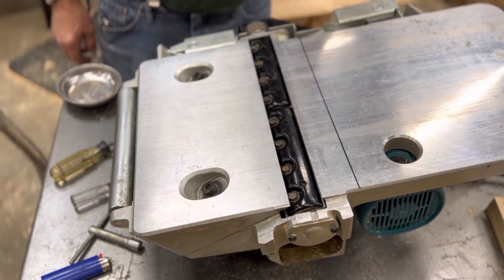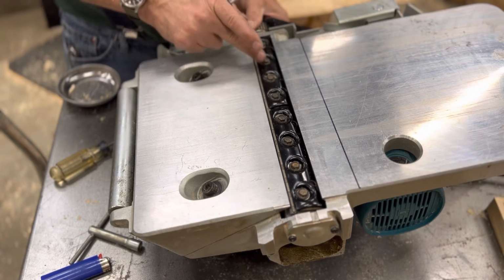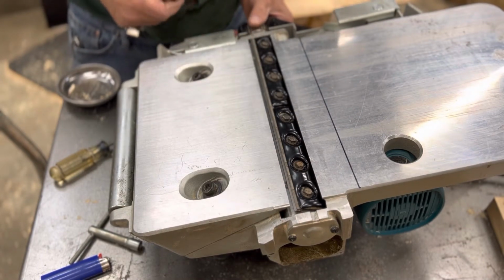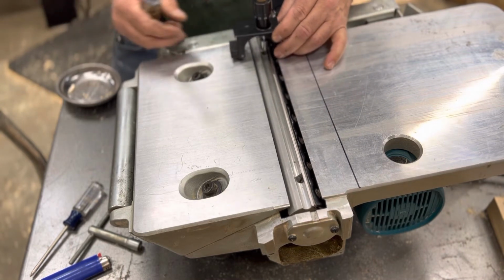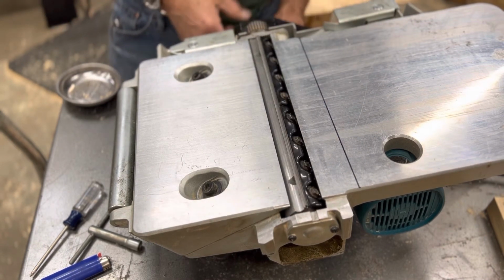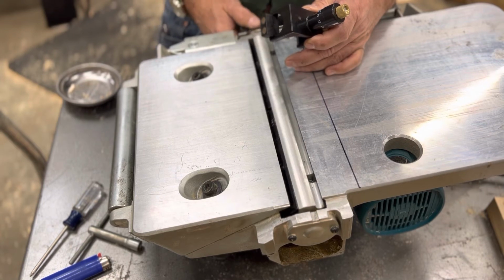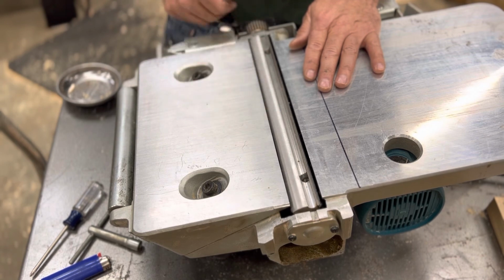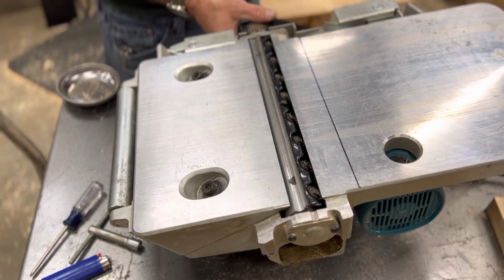Timber Framing: Makita KP312 planer blade change adjustments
Makita KP312 planer blade change and adjustment